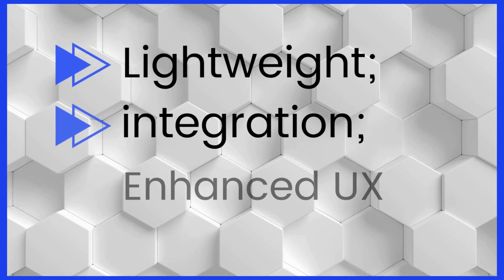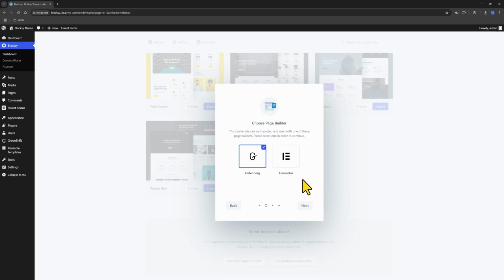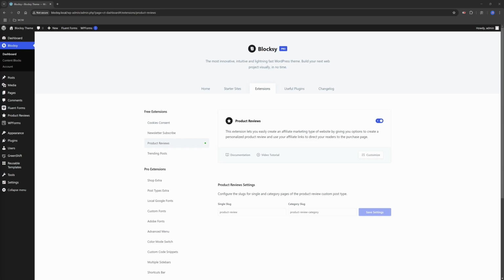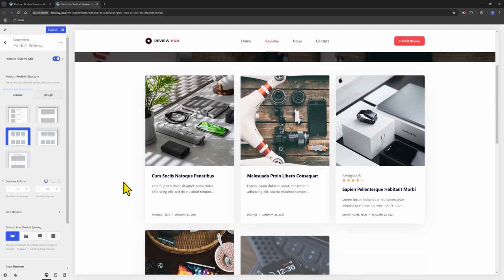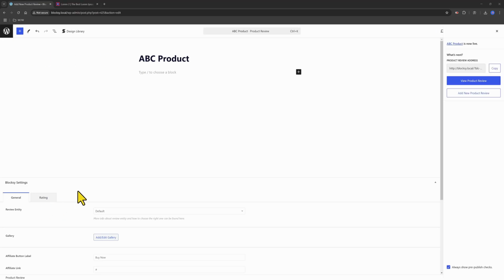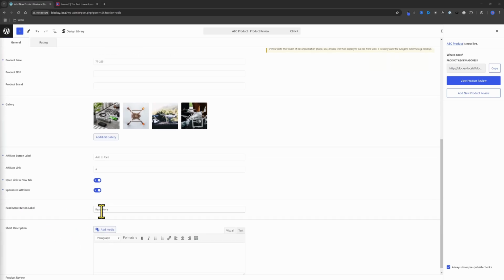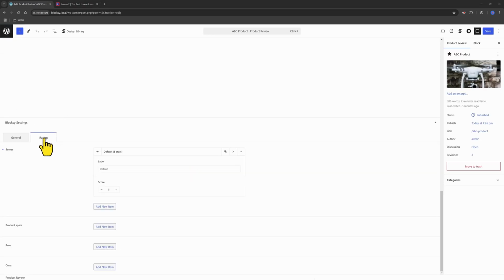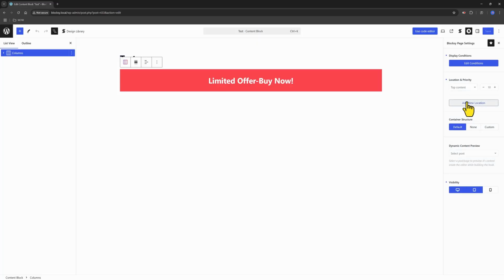Blocksy Theme Features That Skyrocket Affiliate Sales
🎥 Today's Video:  Is Blocksy Theme the BEST for Pro Level Affiliate Pages?
In this tutorial, I'll show you how to create professional affiliate marketing pages with the Blocksy 2.0. Whether you're new to WordPress or a seasoned pro, this guide will help you level up your website skills.

✅Timestamps:
 04:42 Customizing work starts here
 12:07 Content Block